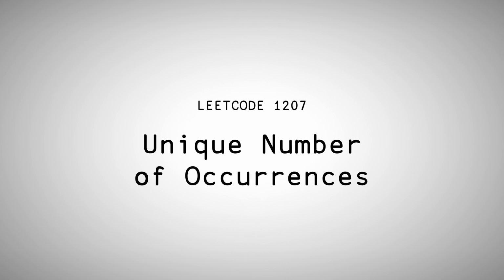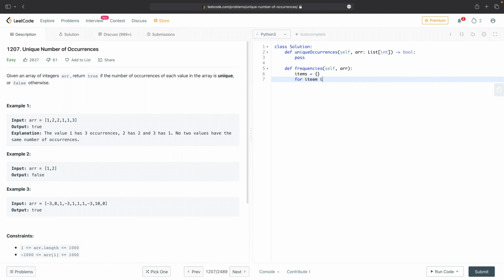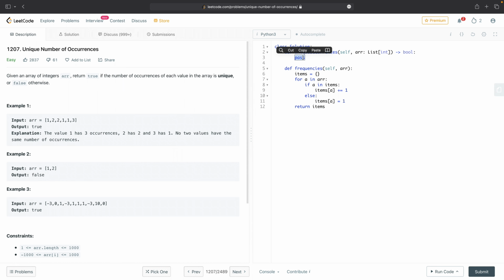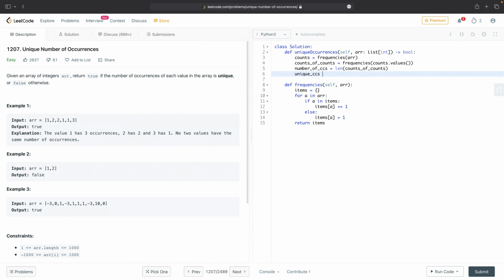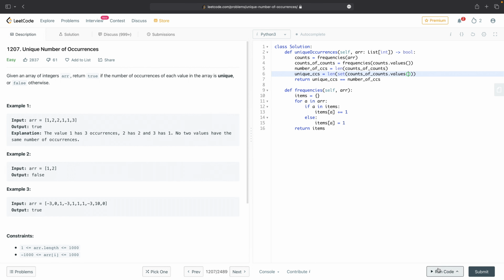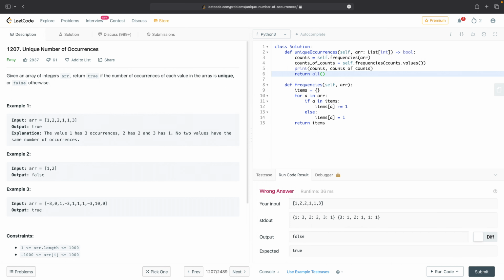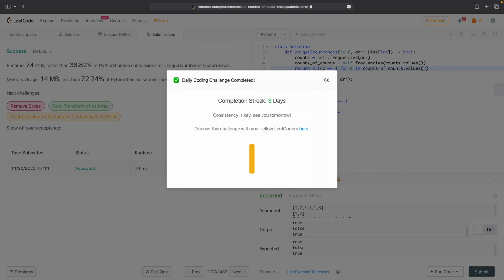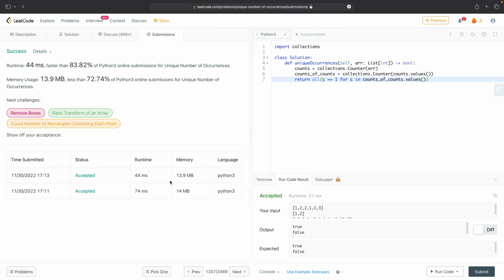Counting counts – Unique Number of Occurrences – Leetcode 1207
Today's puzzle is great for beginners, because it gives you an excellent opportunity to notice the repeated work and refactor out a function.